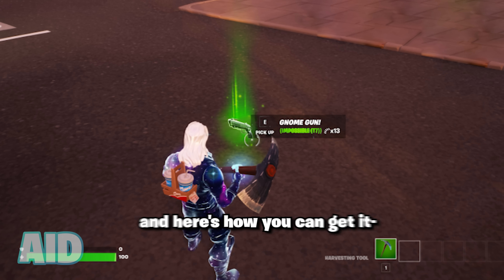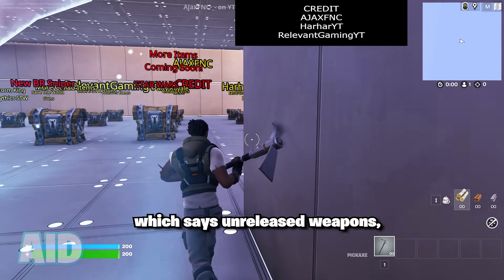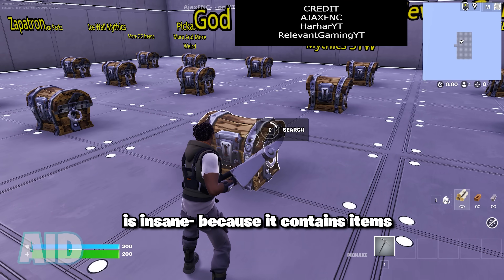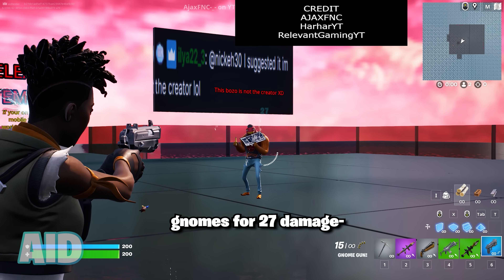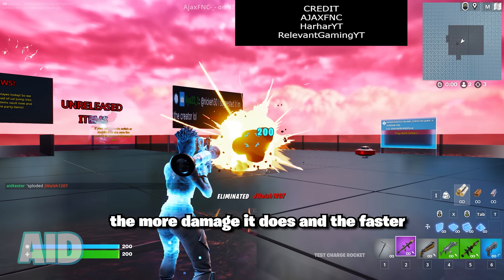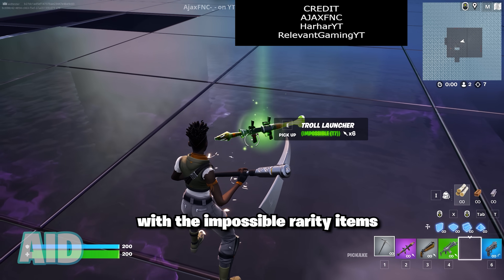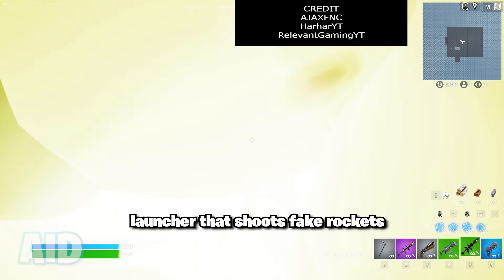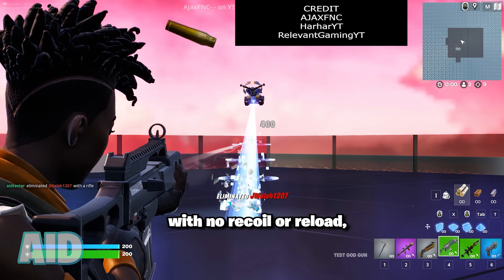fortnite just added a new rarity lol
how to get fortnite's NEW RARITY

Fortnite Chapter 4, Season 4 is here- and, we can spot loads of new characters, from a Buff Fishstick to Kado Thorne! The season's name is Last Resort, and gives off spy-esque vibes, with items like a briefcase turret, shield breaker grenade, rocket ram, and many more- this spy season definitely is shaping up to be one to remember, with POIs like Sanguine Suits or Eclipsed Estate, and with the release of Fortnite's seasonal battle pass Ahsoka Tano / Star Wars collaboration with a new rarity returning in this creative map! ⚔️👀😱

founder: hyperspazmyt